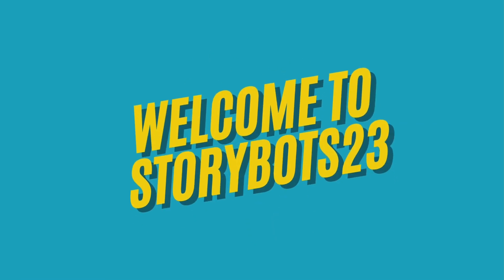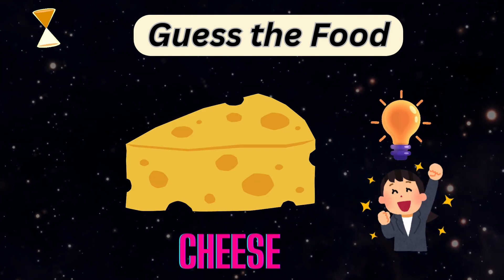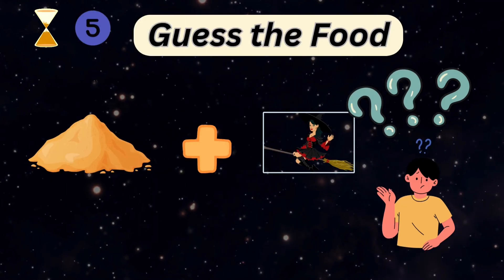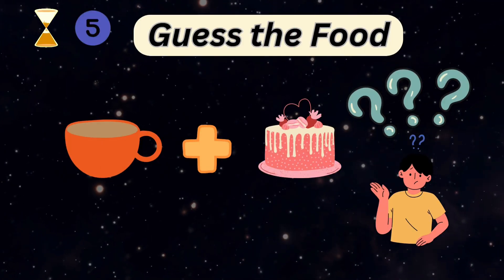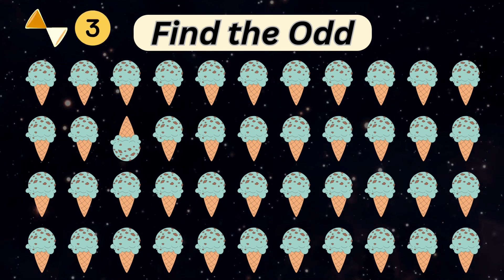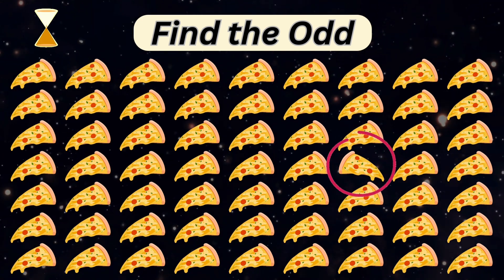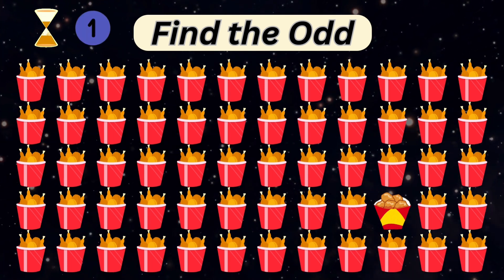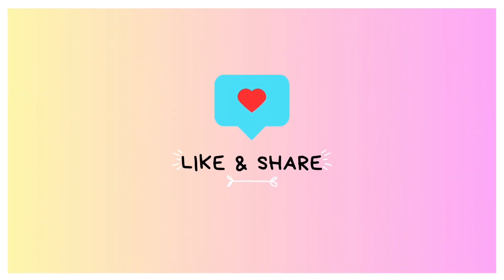EP3 QuizBots Challenge: Can You Spot the Odd One Out? - Food Edition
Welcome to QuizBots, the ultimate fun-filled challenge for kids! In this exciting video playlist, viewers are invited to test their observation skills and have a blast picking the odd one out among a variety of colorful and intriguing characters. Each video presents a new set of puzzles, from animals to objects and more, designed to entertain and educate young minds. Join us on QuizBots and get ready for a playful adventure full of surprises, laughter, and learning!